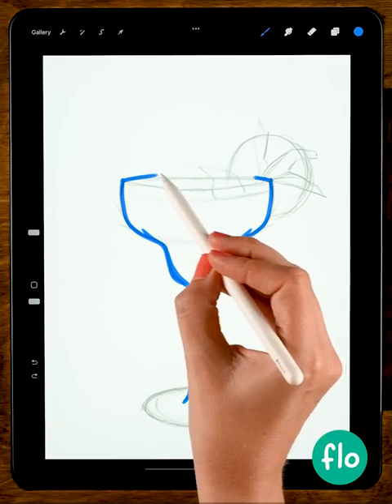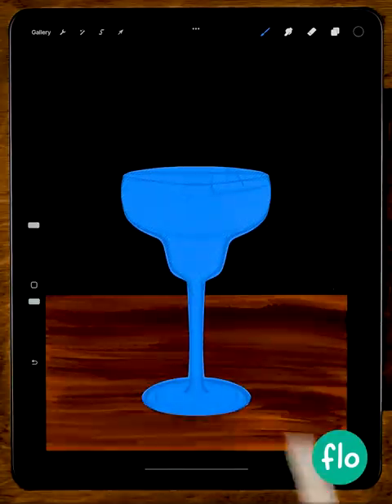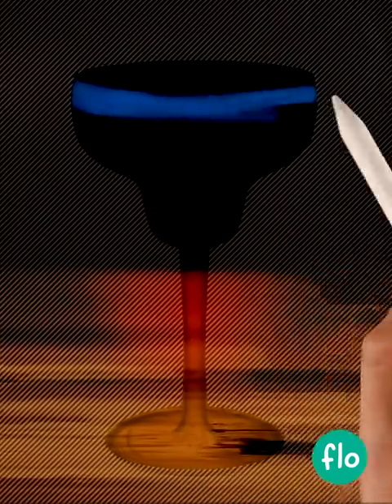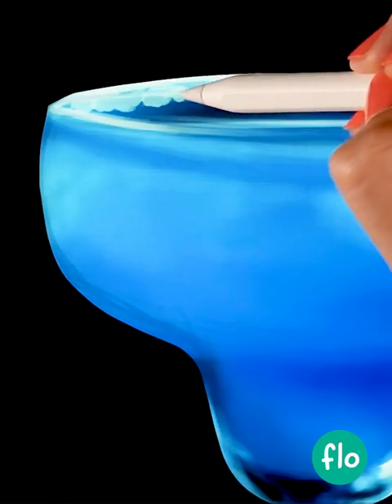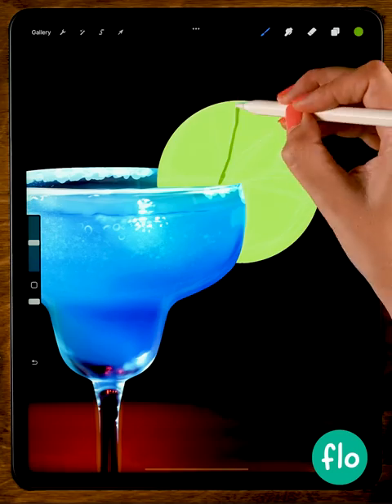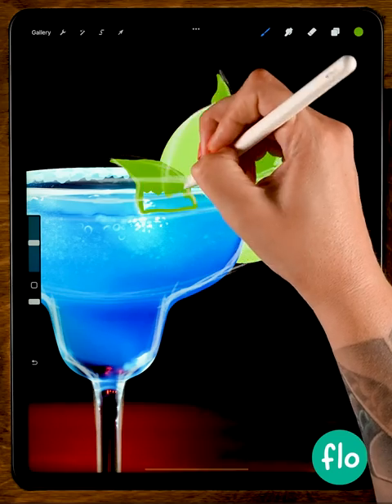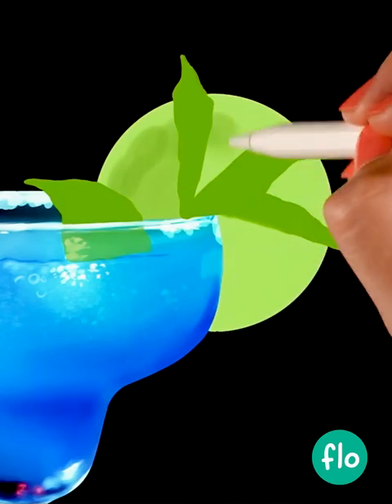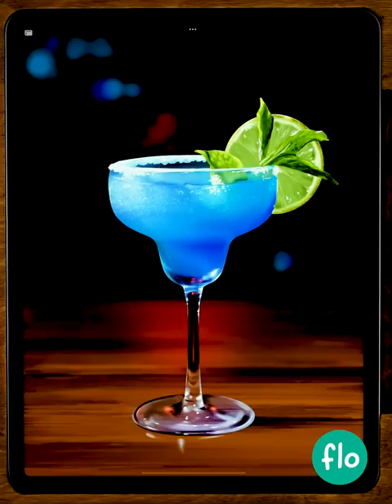Paint a Cocktail! in Procreate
You can watch the full tutorial on how to paint this cocktail in Procreate